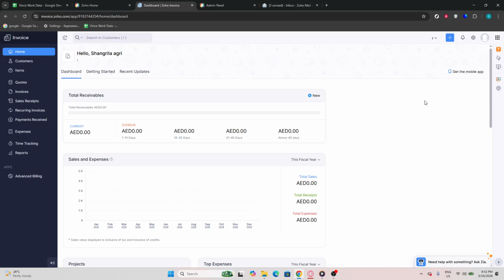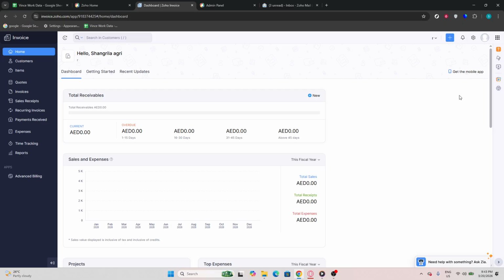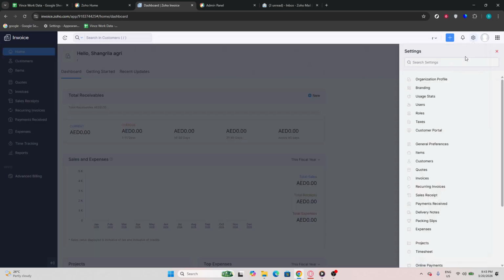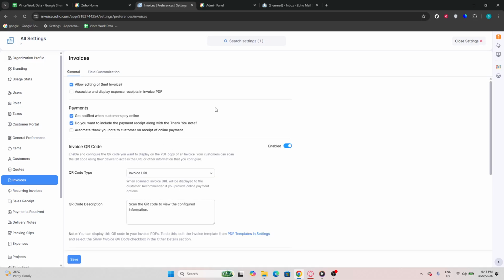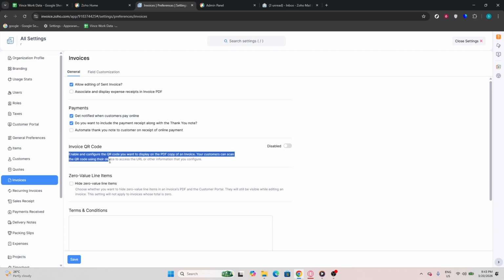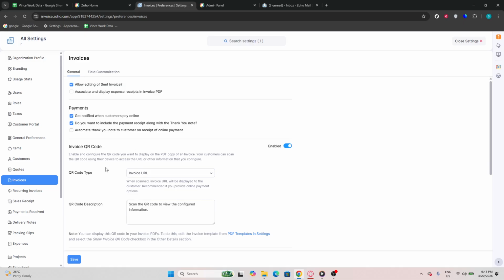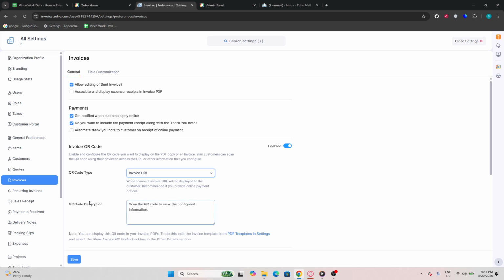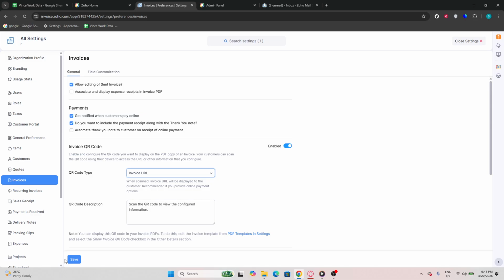How to enable QR code on Zoho Invoices[FULL GUIDE]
In today's Video we cover, How to enable QR code on Zoho Invoices